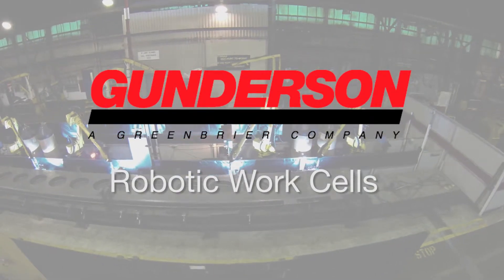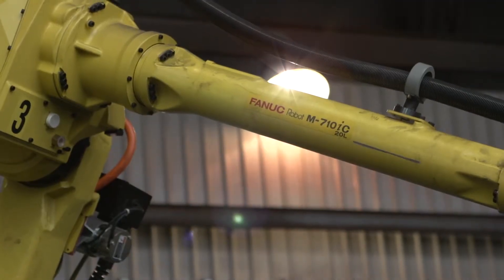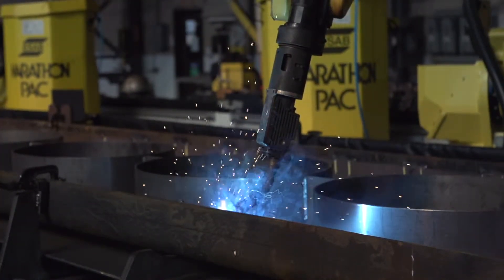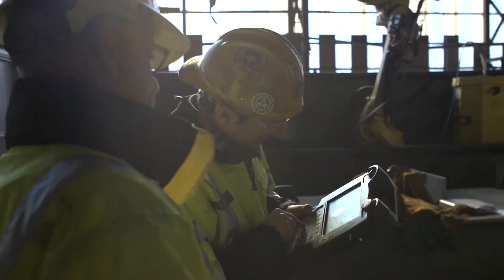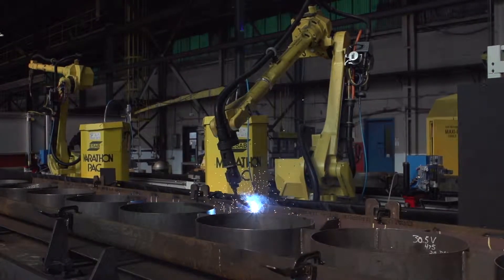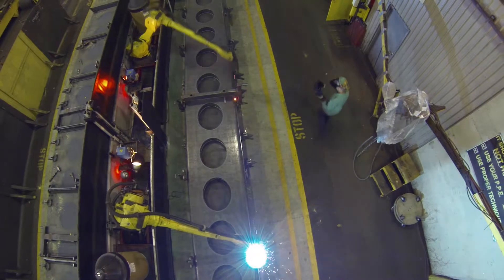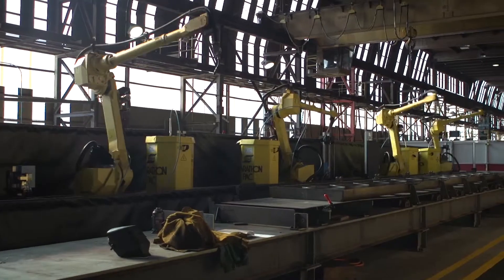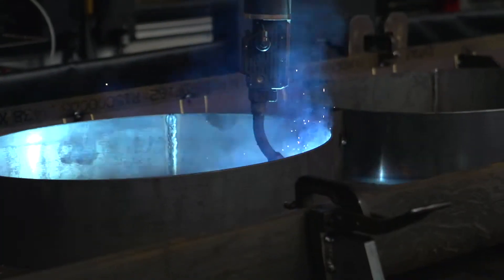Robotic Work Cells at Greenbrier Companies' Gunderson Plant in Portland, Oregon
The Greenbrier Companies add state-of-the-art robotic work cells at our Gunderson manufacturing plant in Portland, OR, where we build railcars and barges.